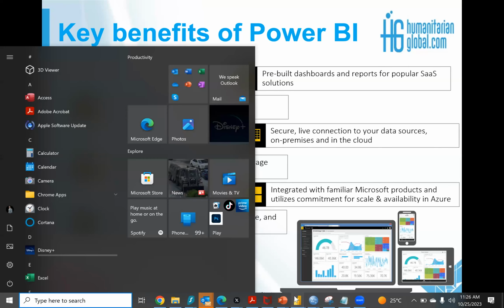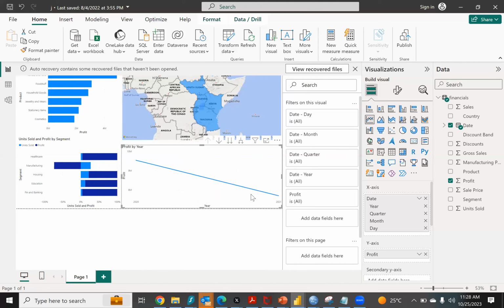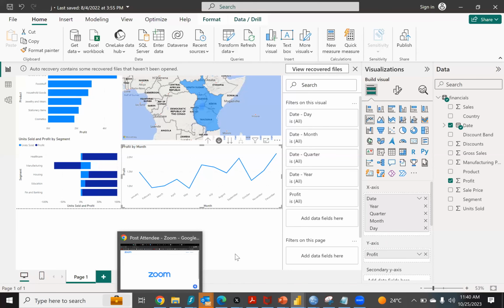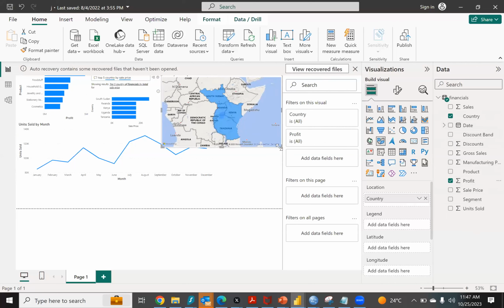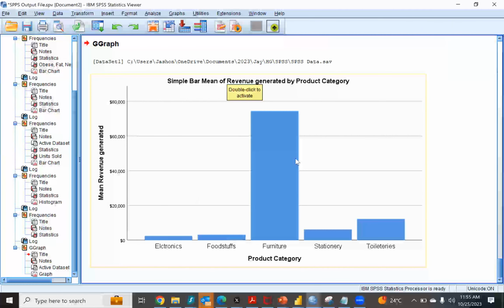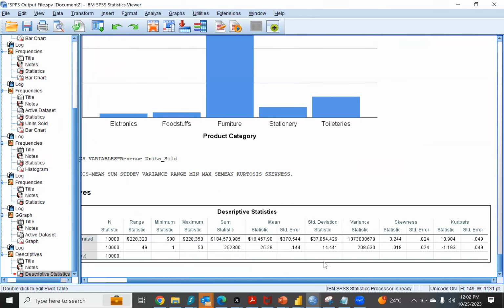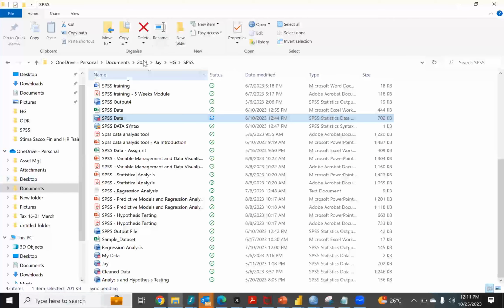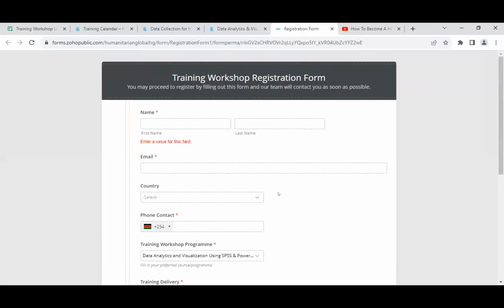Data Analysis, Visualization and Reporting Fundamentals (Humanitarian Global)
FREE Webinar for Humanitarians & Development Practitioners
Topic: Data Analysis, Visualization and Reporting Fundamentals
Date: 25th October 2023 (11 a.m. – 12 p.m. EAT)
Key Speaker: Jashon Owano (Data Analytics Specialist)
Moderator: Diana Ngina (Training Coordinator)
Target Group: Humanitarians and Development Practitioners

Join the fastest-growing community of humanitarians across the globe for further interactions on this topic with others. You will also get to learn from our experts as you build your professional network with other humanitarians across the globe.